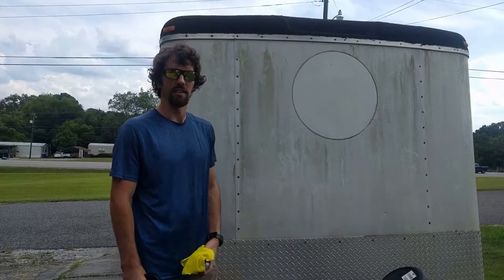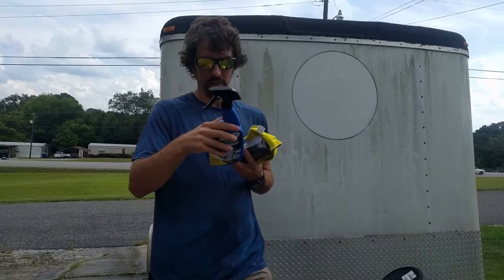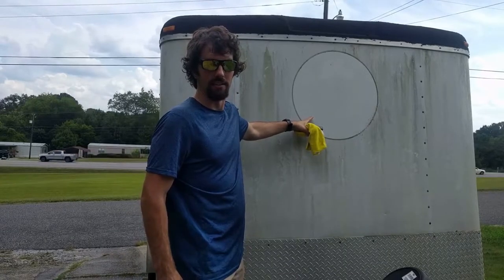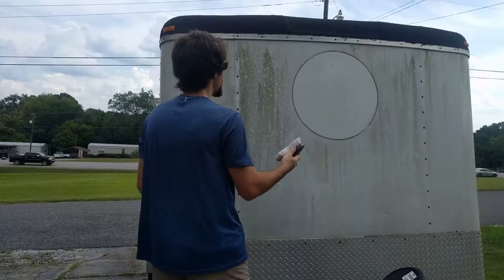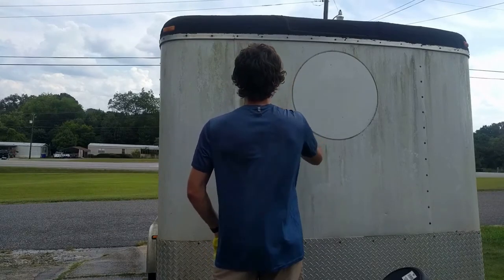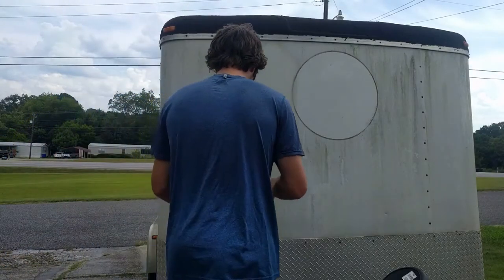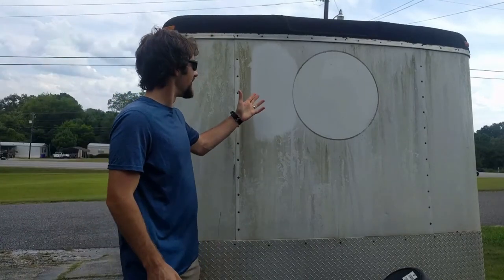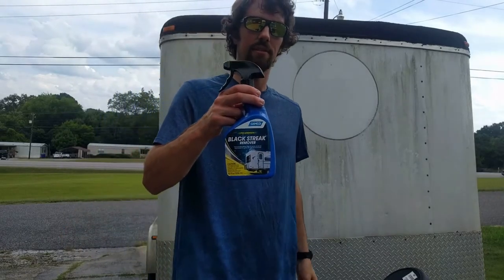Trying Camco Black Streak Remover on Dirty Trailer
Product Used: Camco Black Streak Remover